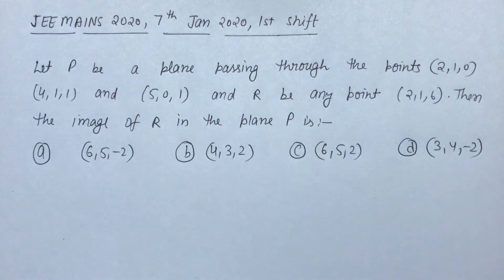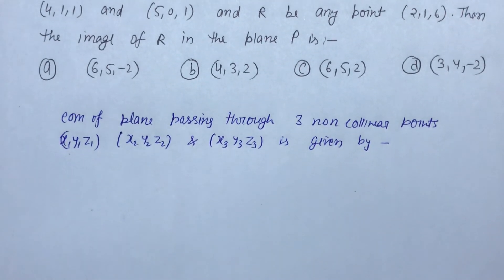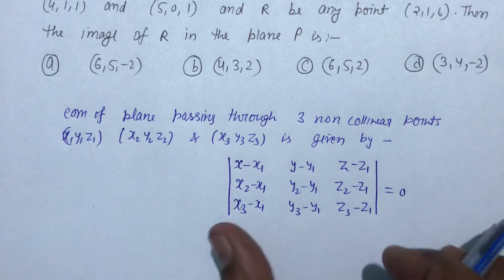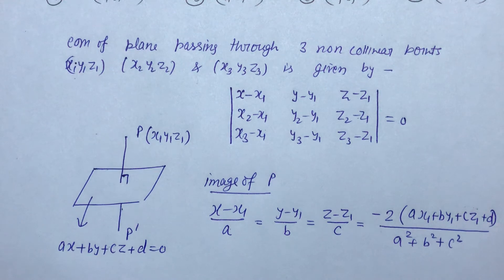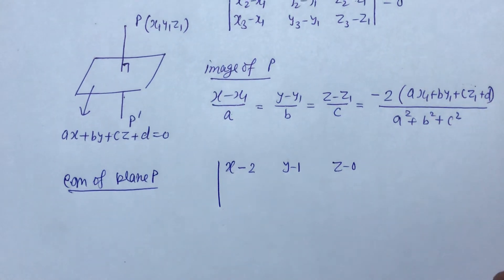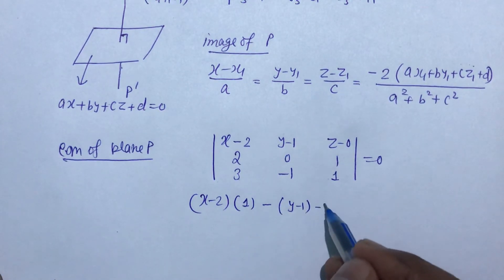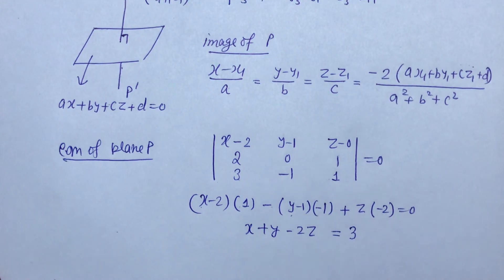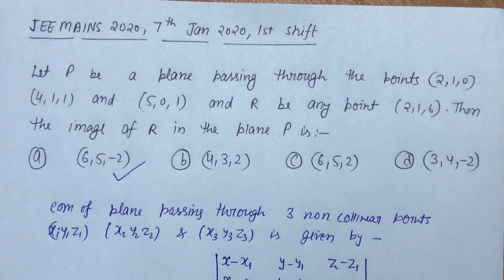JEE MAINS 2020, (7th jan,1st shift) Let P be a plane passing through the points (2,1,0),(4,1,1) &..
Let P be a plane passing through the points (2,1,0),(4,1,1) and (5,0,1) and R be any point (2,1,6). Then the image of R in the plane P is :-

Welcome all of you to Brain Tubers.

This channel is basically for students preparing for IIT JEE & other mathematics Olympiad . Students can ask their MATHEMATICS doubts on my phone number. I’ll try to make video solution of each of your doubts.